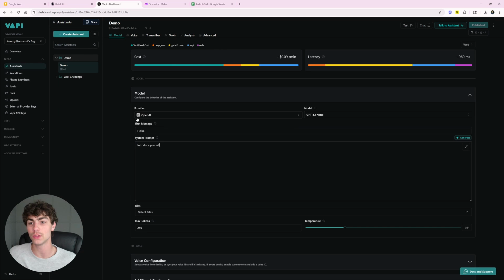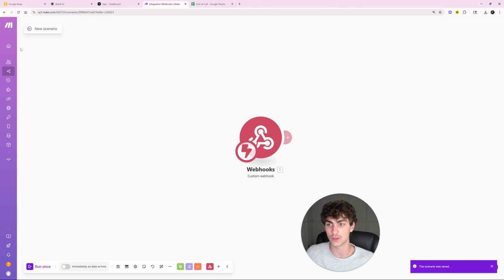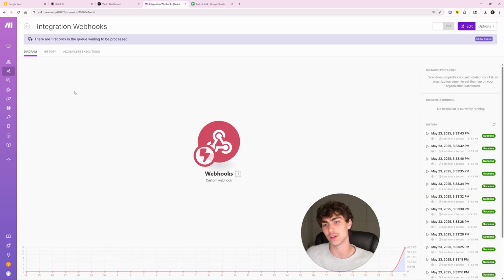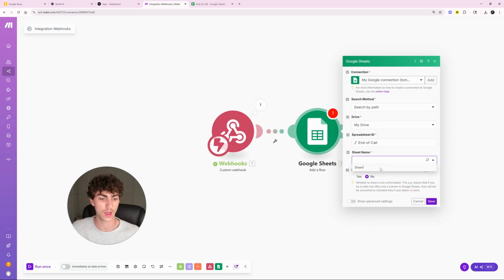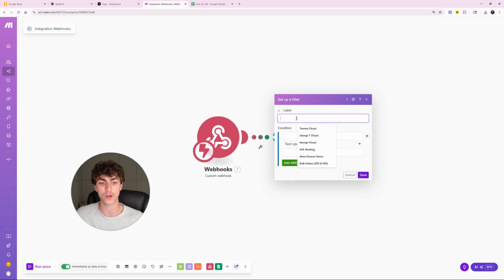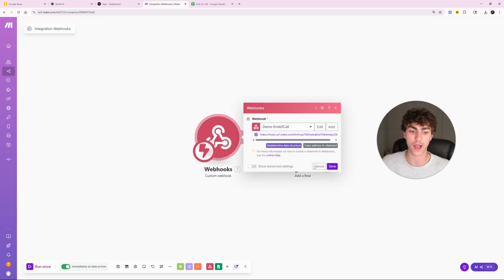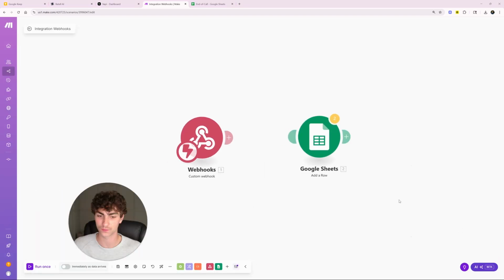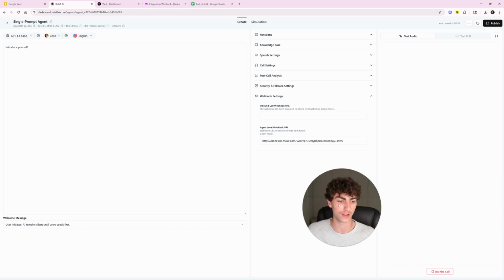How to Get the Call Transcript from an AI Voice Agent (Super Easy)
Learn how to automatically retrieve call reports and transcripts from AI platforms using make.com webhooks, streamlining your AI workflow. This video provides a comprehensive walkthrough, demonstrating how to integrate ai automation with Google Sheets. Enhance your ai tools capabilities and efficiency today!

Video Chapters--

00:00 - Welcome :)
00:35 - Getting Vapi Transcript
07:55 - Getting Retell AI Transcript